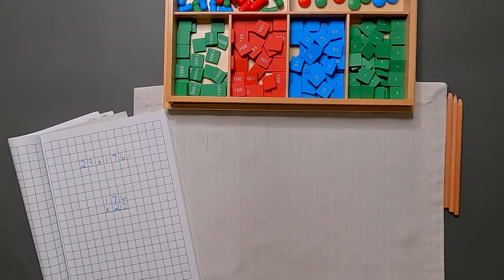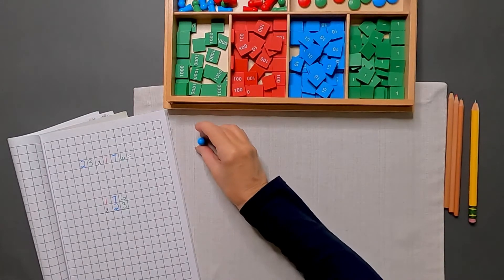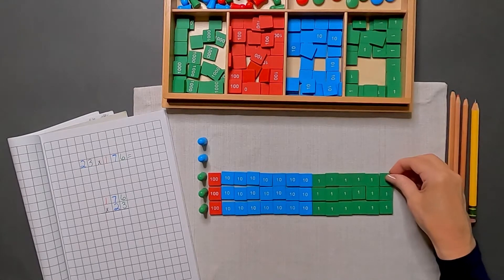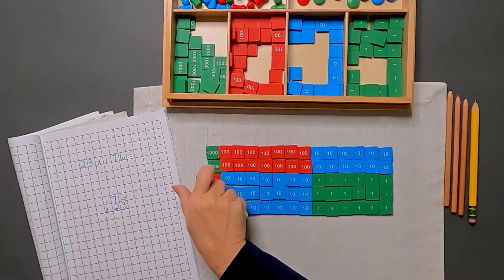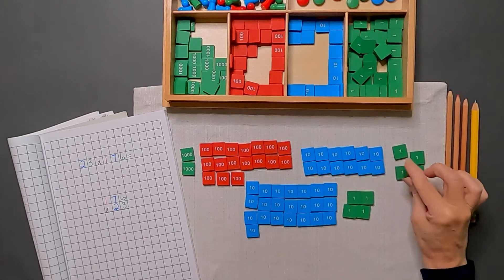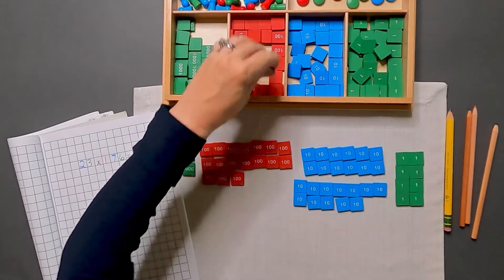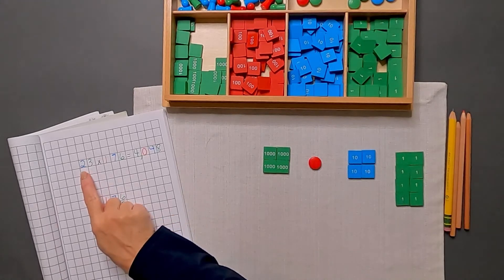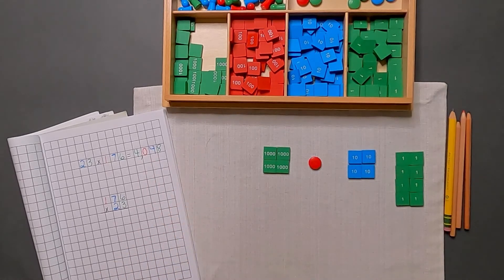Stamp Game Multiplication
Two-digit multiplier with the Montessori Stamp Game.